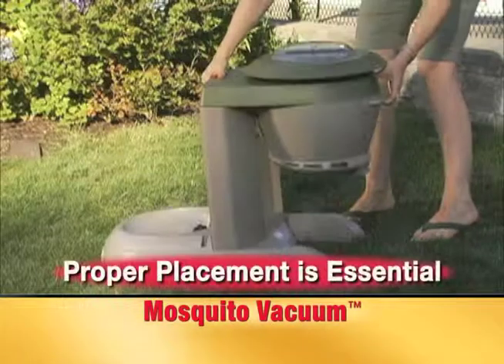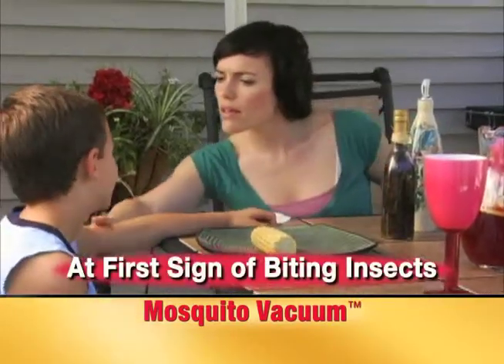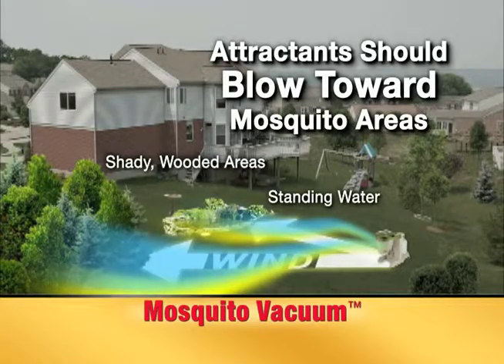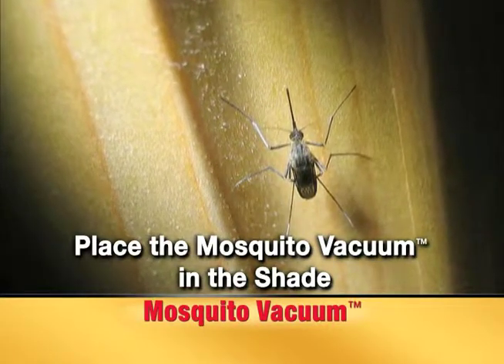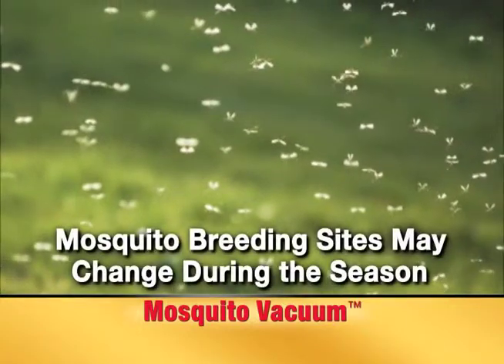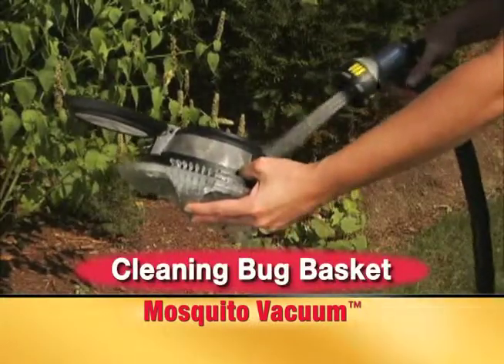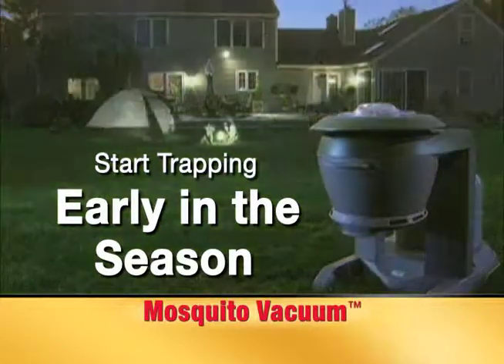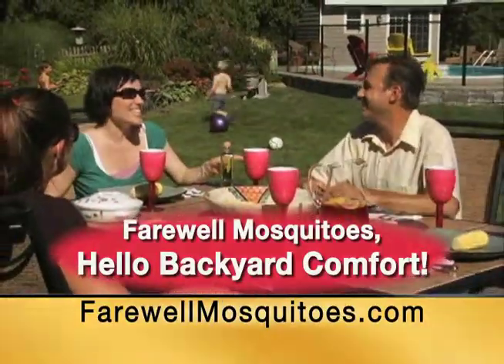Stinger Mosquito Vacuum Online/POS Video: "Yard Placement"